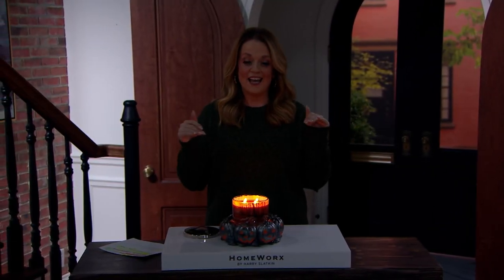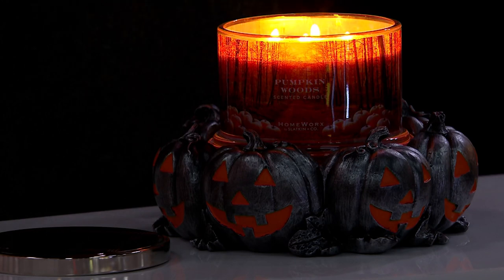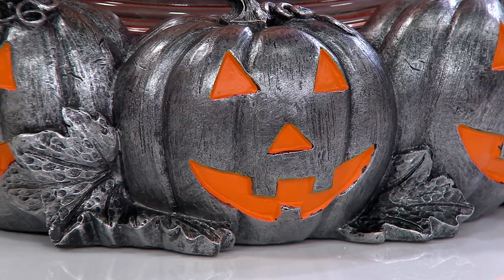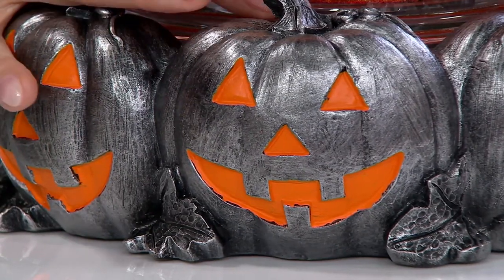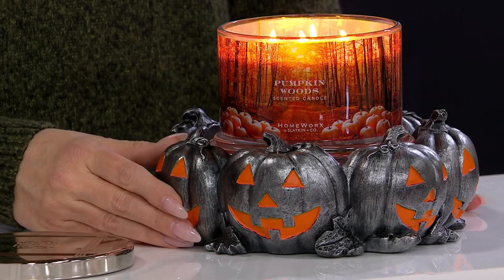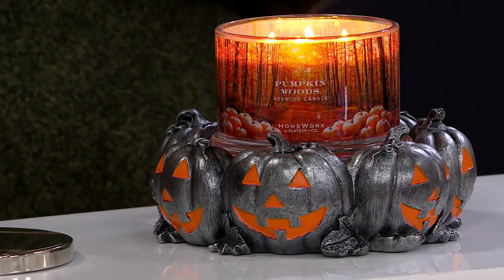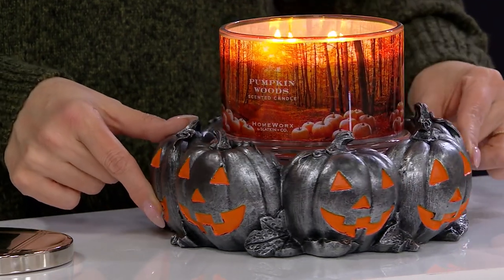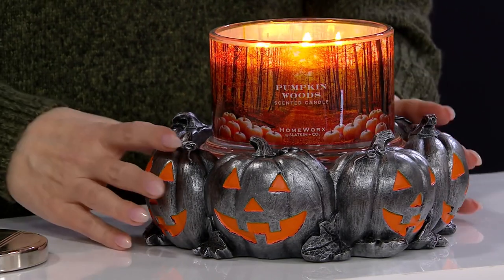HomeWorx by Slatkin & Co. Jack-O'-Lantern Pedestal with 18-oz Candle on QVC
HomeWorx by Slatkin & Co. Jack-O'-Lantern Pedestal with 18-oz Candle

No one will be ghosting you when you fill your harvest home with the frightfully delicious aroma of this Pumpkin Woods-scented candle! The fragrance is spookily warm and spicy and sits in the embrace of a halo of jack-o'-lanterns. Happy Halloween, indeed! From HomeWorx by Slatkin & Co.